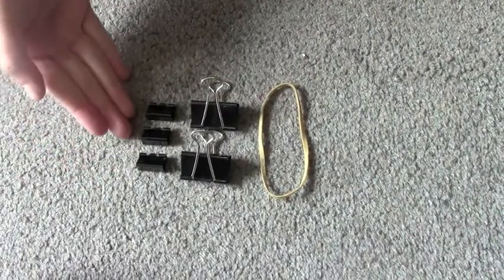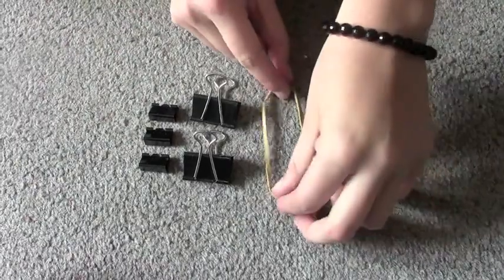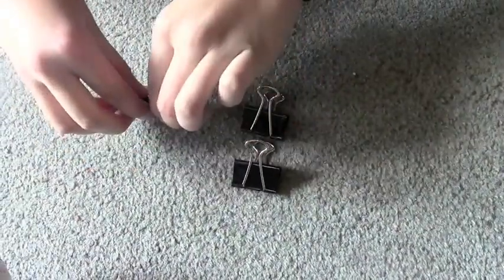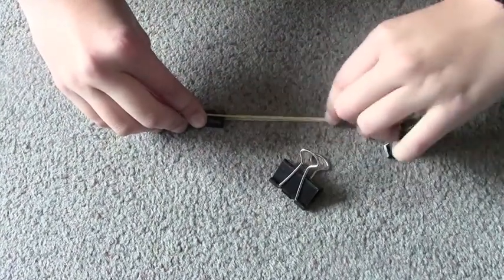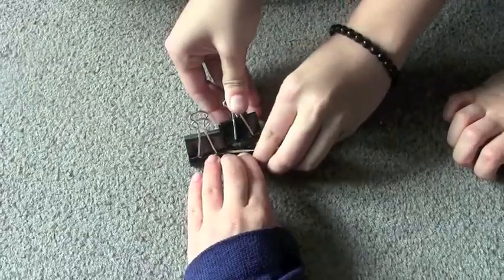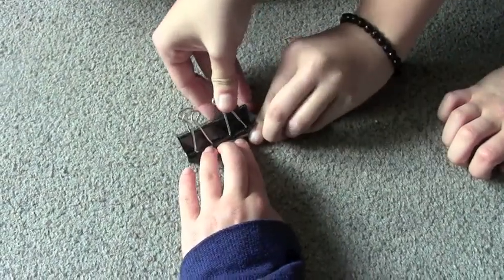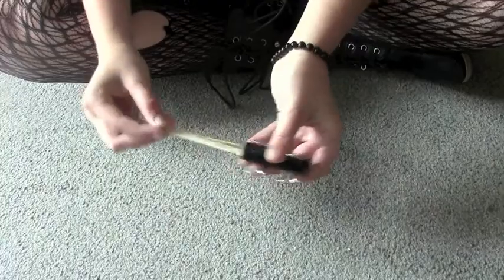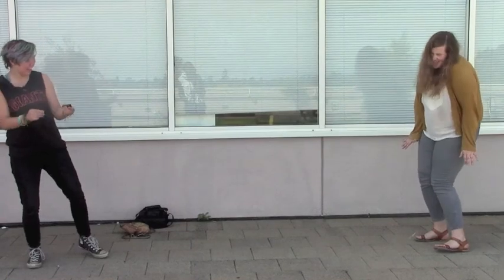Projectile Missile 900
I'm pretty sure the name of the product changed like every time I said it but whatever
This is for math, believe it or not